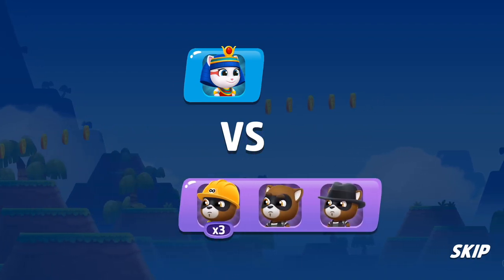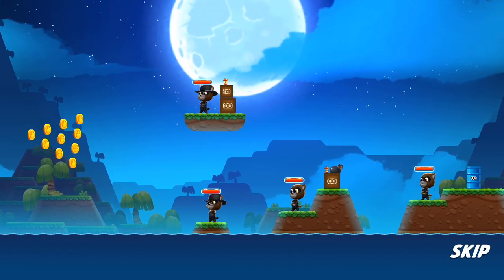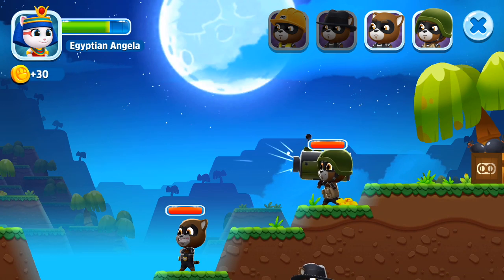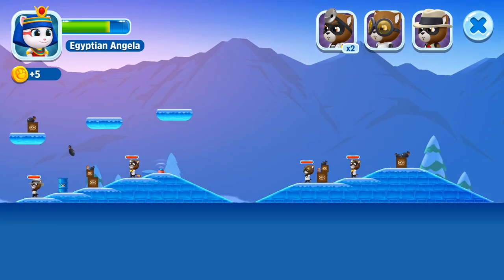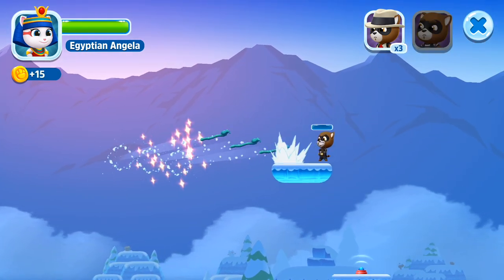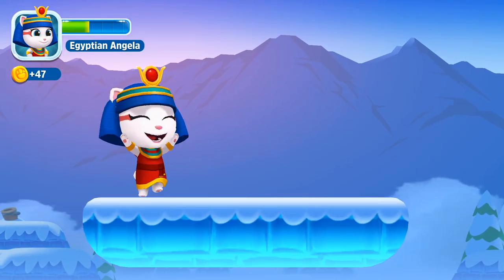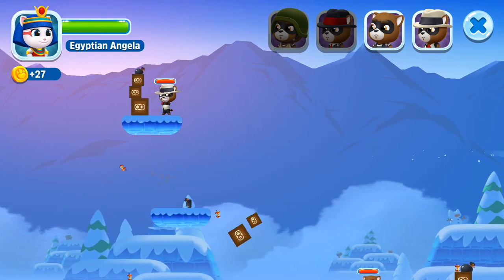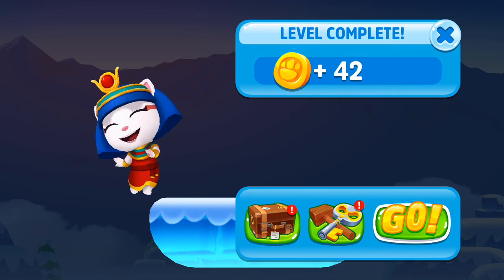TALKING TOM SPLASH FORCE - Egyptian Angela VS Detective Raccoon | Tom Hero Dash | Tom Gold Run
Talking Tom Splash Force By Outfit7

FIGHT THE RASCALLY RACCOONS: Ready, aim… splash! Take your time to set your shot, then launch huge water balloons at those nasty raccoons.